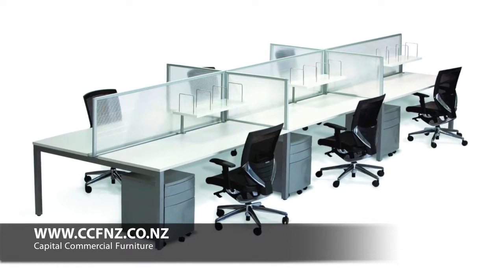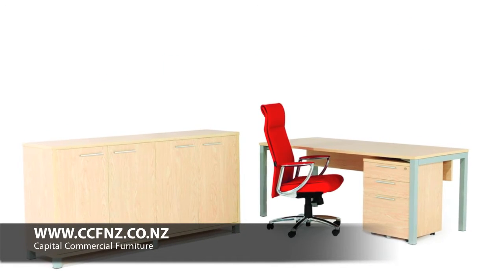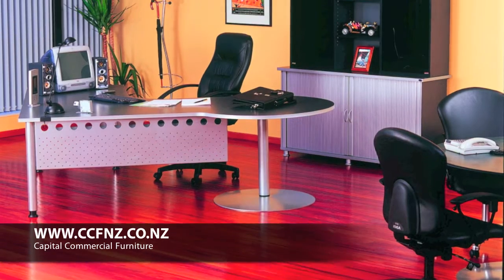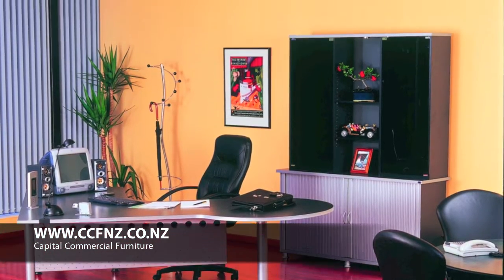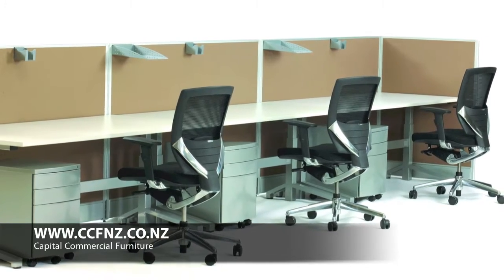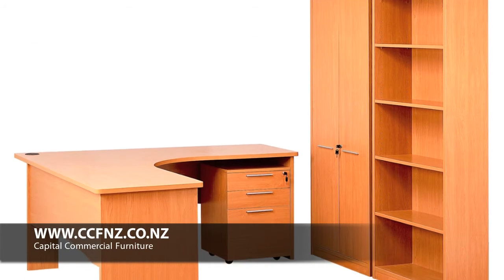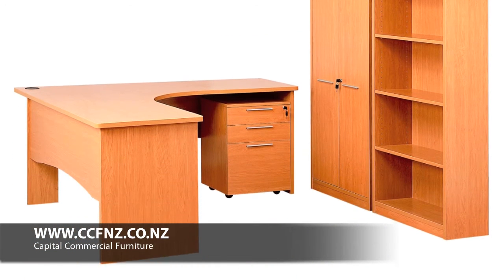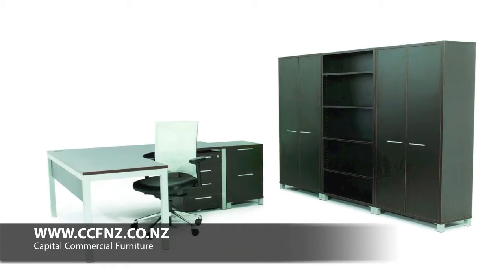Office Furniture Hamilton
At Capital Commercial Furniture we supply New Zealand made and quality imported office furniture to the Hamilton region. If your looking for cost effective furniture for your office, board room, reception room, training rooms or lunch rooms please visit our comprehensive catalog web site. To go there now please click on the link below this video.